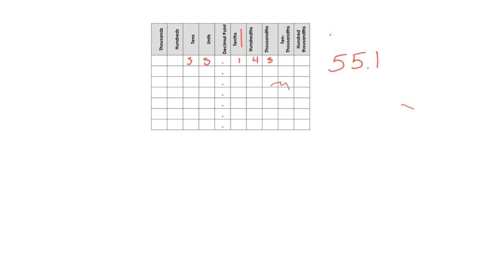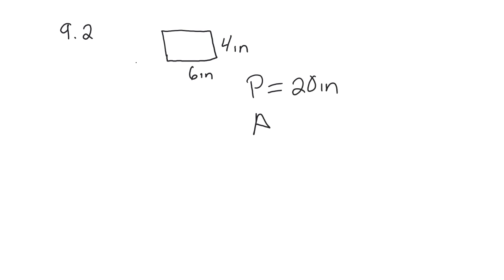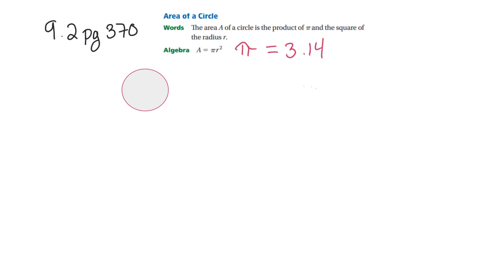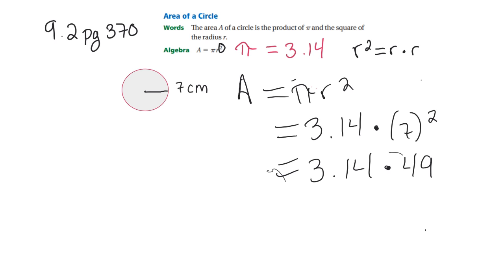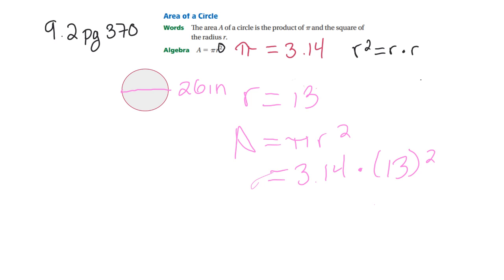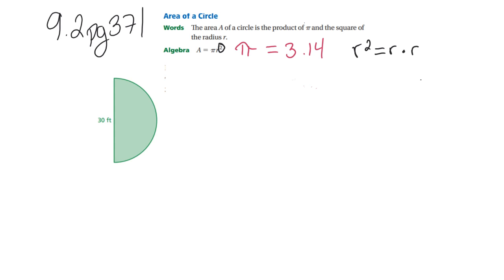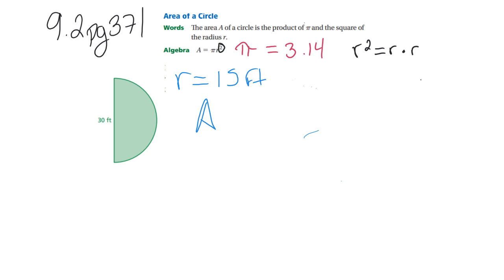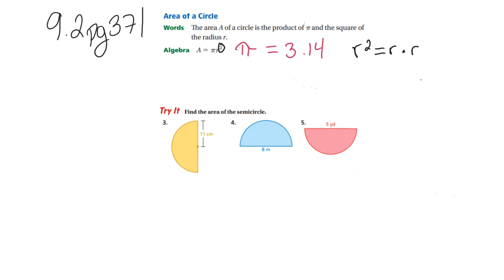Grade 7 Math Lesson 9.2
Big Ideas Math Lesson 9.2: Area of circles and semicircles